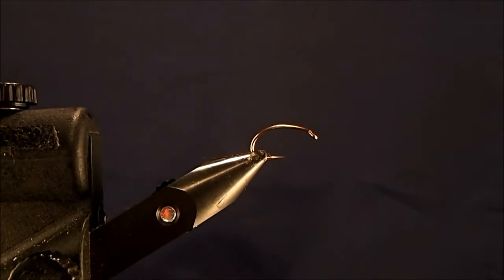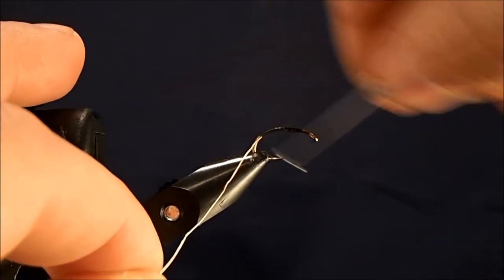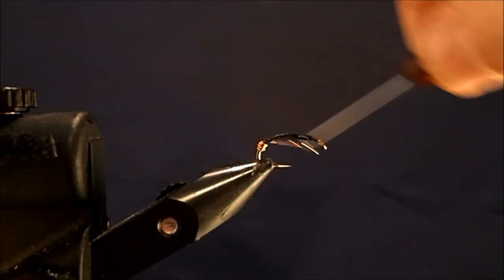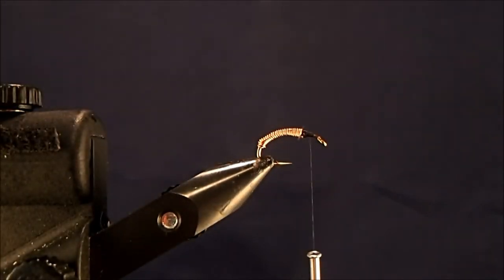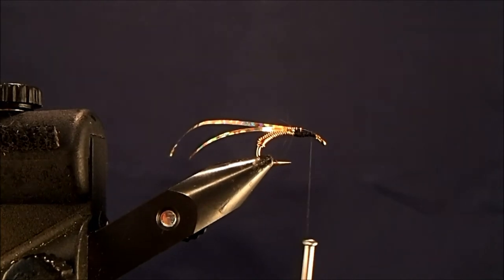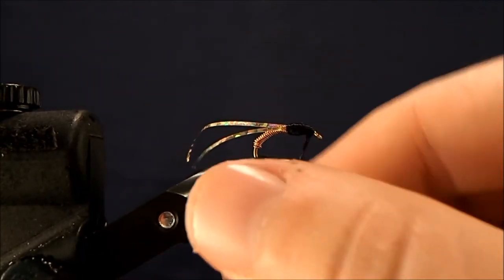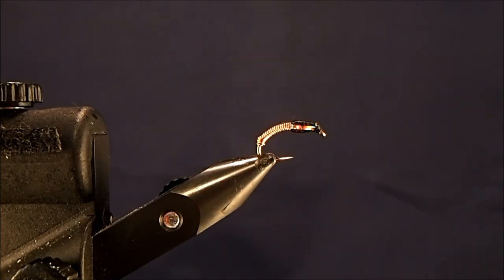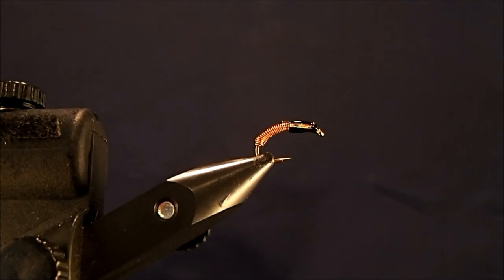Brass Ass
Hammer Creek Fly Fishing ties the Brass Ass Nymph